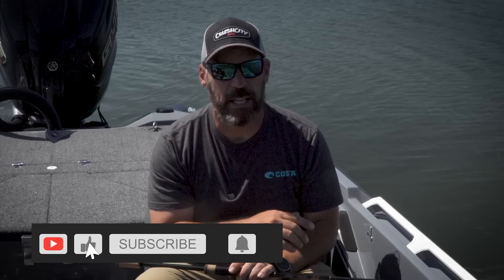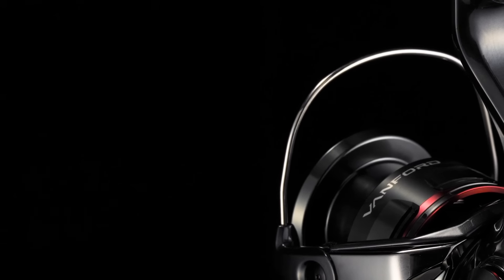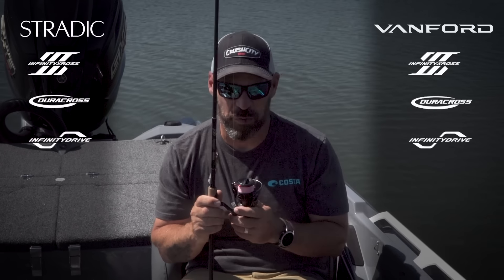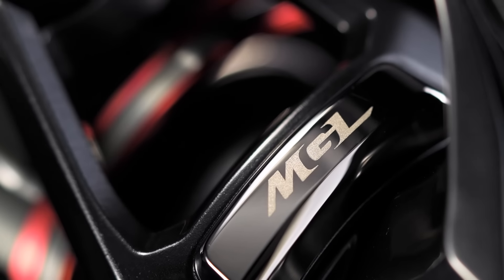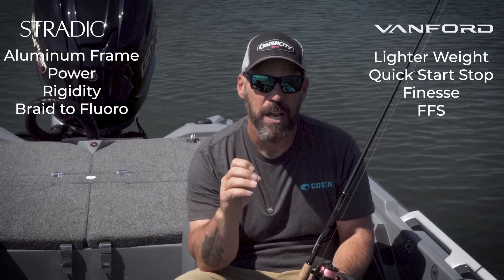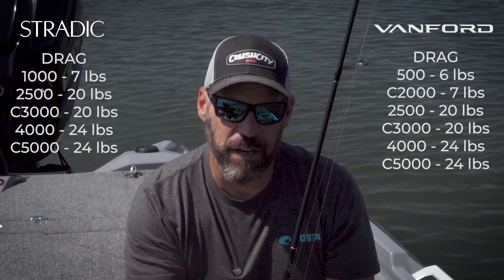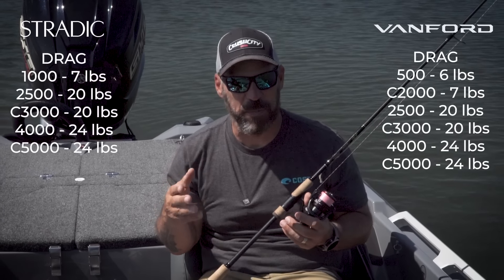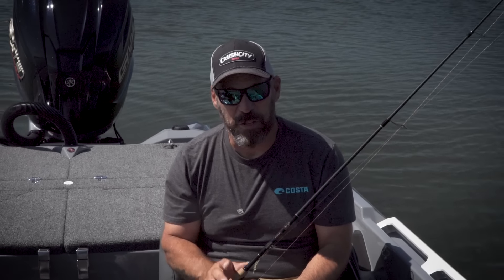2024 VANFORD A vs 2023 STRADIC FM.... Which reel do you choose?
Had a chance to sit down and make a video comparing the new Shimano Vanford  A (2024) to the latest Stradic FM reel (2023)